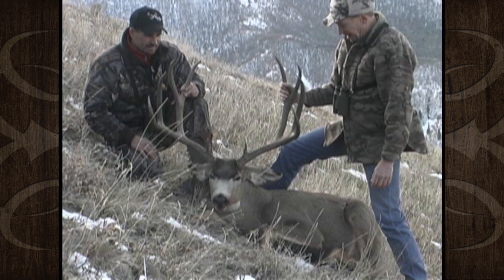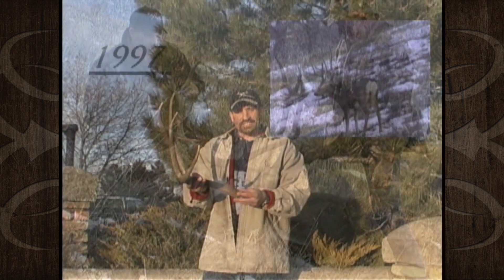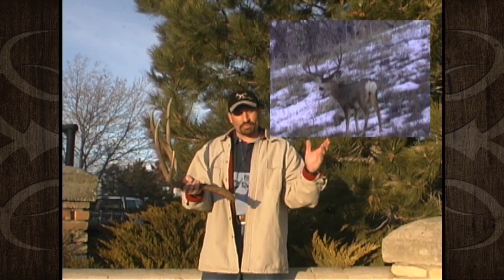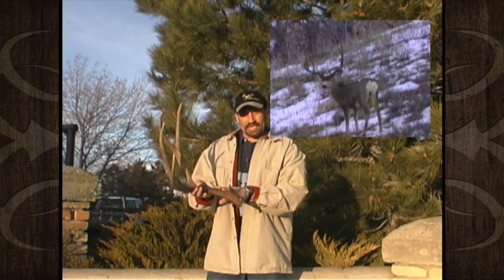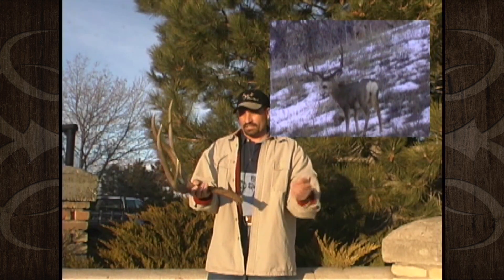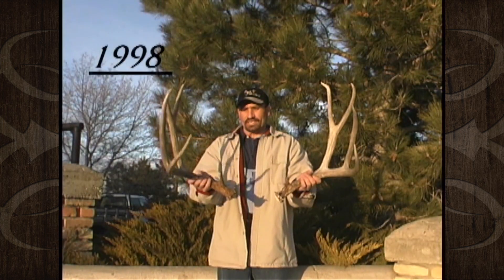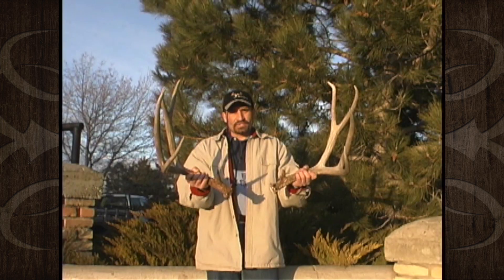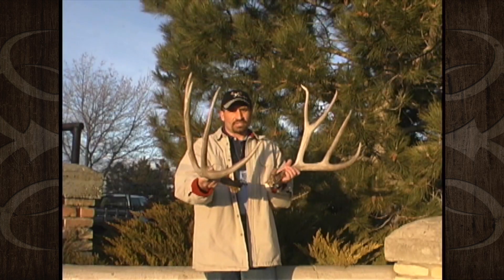210" Typical Mule Deer Shed Antlers - MossBack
Doyle Moss of MossBack displays and talks about several sets of sheds from the mule deer buck taken by Carl Webb that scored an amazing 210".